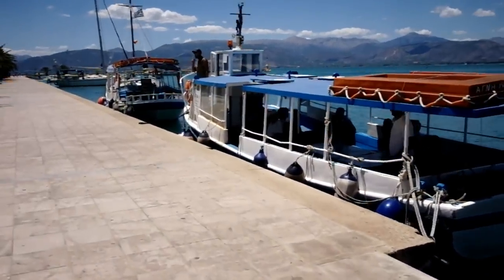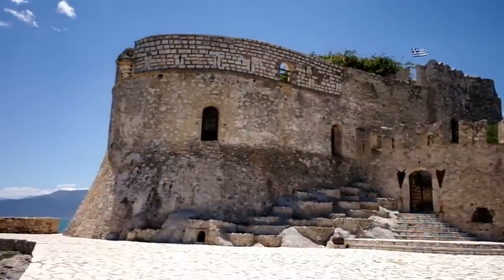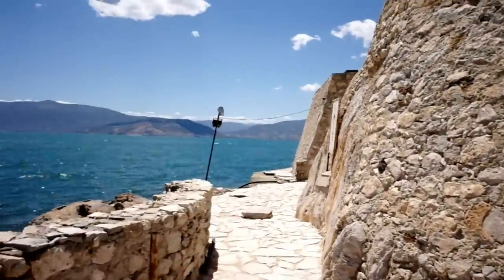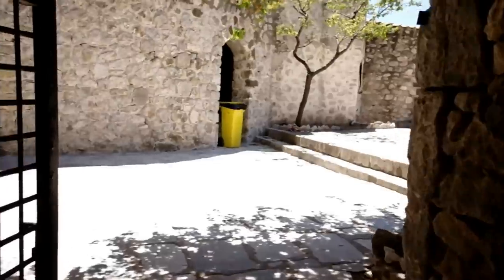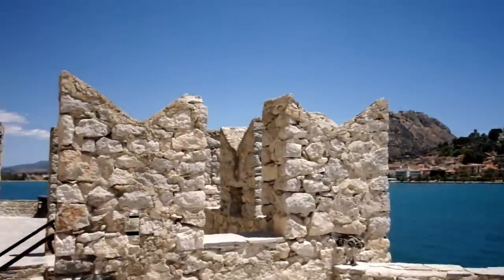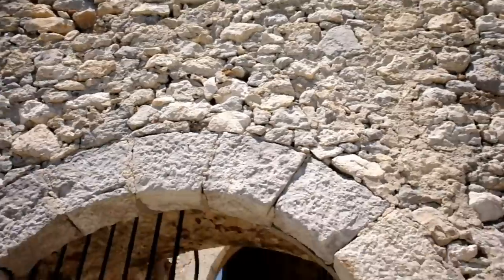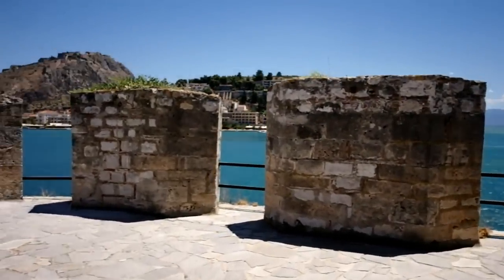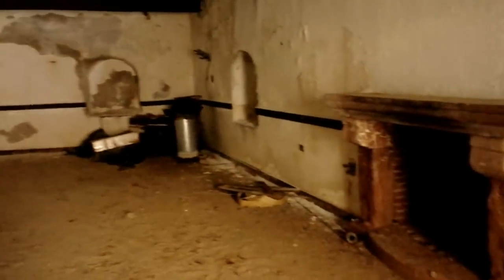GREECE: Historic Venetian Fortress of BOURTZI in NAFPLION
The fortress of Bourtzi in Nafplion, Greece. The fort of Bourtzi in Naflpio, Greece. GREECE: Historic Venetian Fortress of BOURTZI in NAFPLION. Let's go for a walking tour inside the most magnificent of Venetian castles in Nafplio, Greece. The fortress of Bourtzi in Nafplion: The small island of Bourtzi in Nafplion is popular for its strong, impressive fortress. Still known by its Turkish name Bourtzi, meaning the Tower, it attracts many visitors all year round. Antonio Gambello, an architect from Bergamo, built the castle in 1471 on this tiny islet in front of the port of Nafplion, although the construction was completed by the engineer Brancaleone. The design was made specifically to fit the narrow shape of the islet.